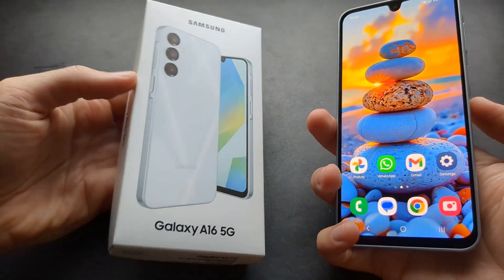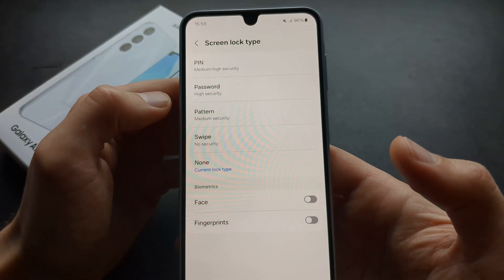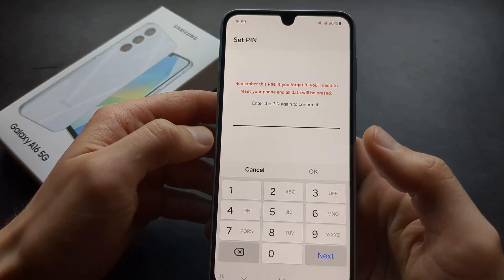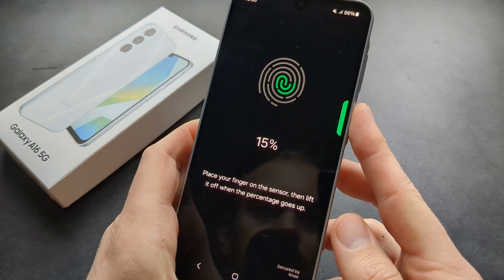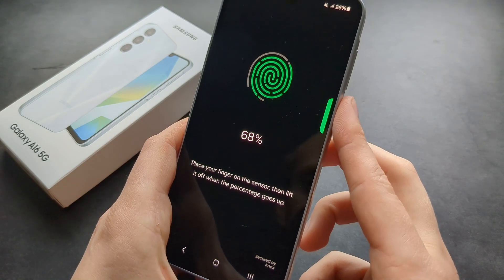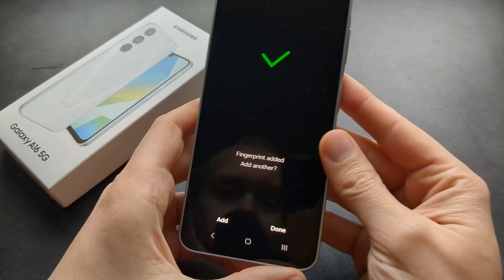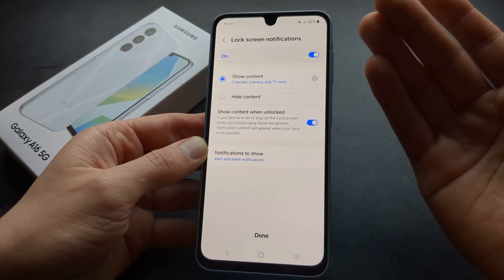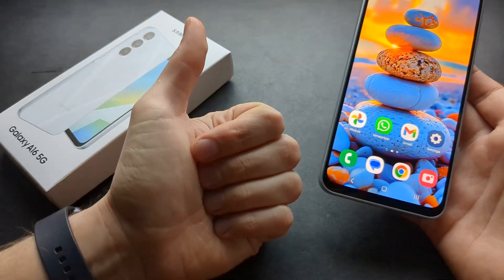Fingerprint Unlock Setup on Samsung Galaxy A16 5G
Does Samsung Galaxy A16 5G have Fingerprint Reader & How to Setup Fingerprint unlock